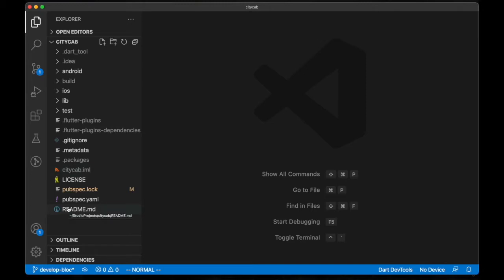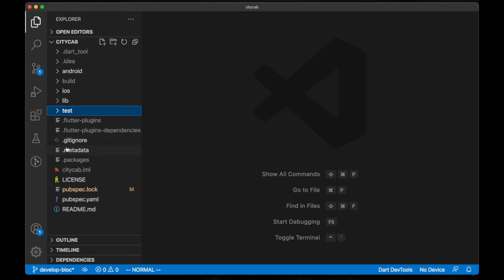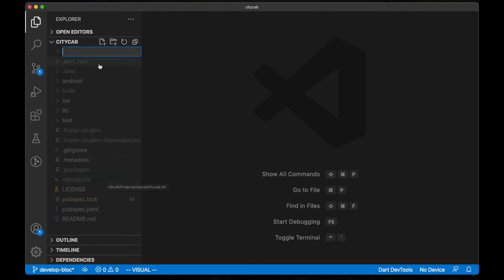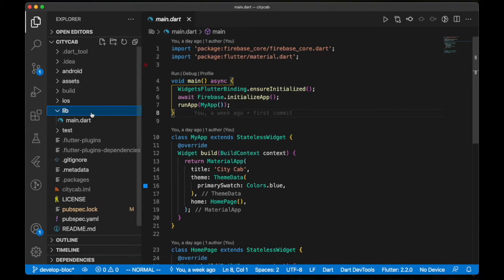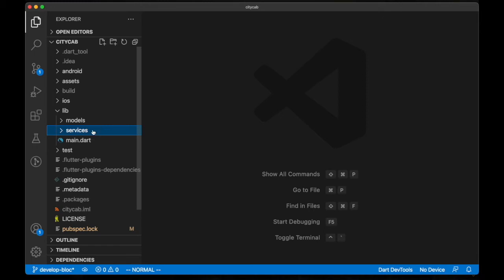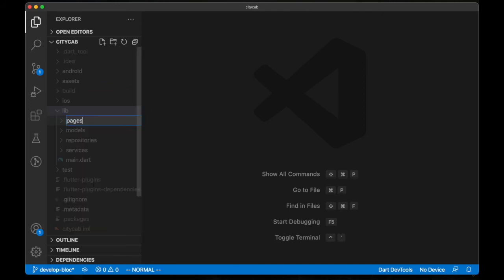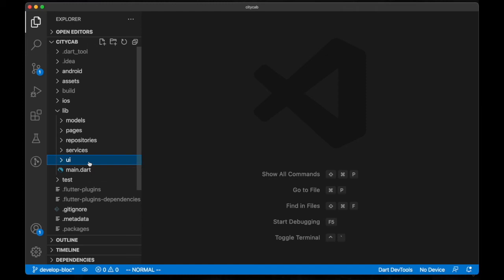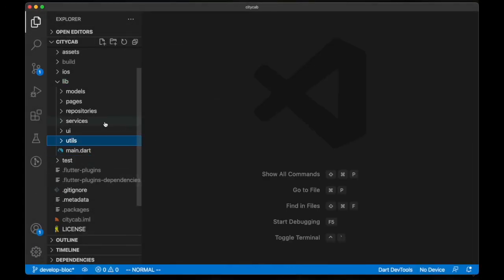Flutter Folder Structure(Bloc); Flutter Taxi-app Ep4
In this video we are going to structure our folders in our project to easily maintained and scale it.
This folder structure is base on personal research and not to over-engineer things.